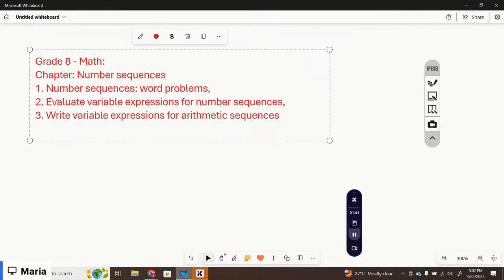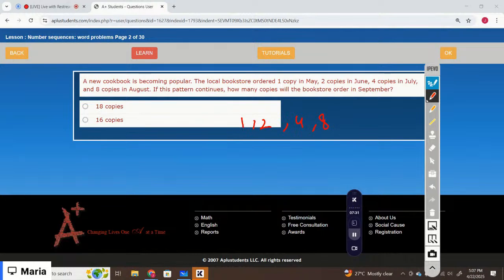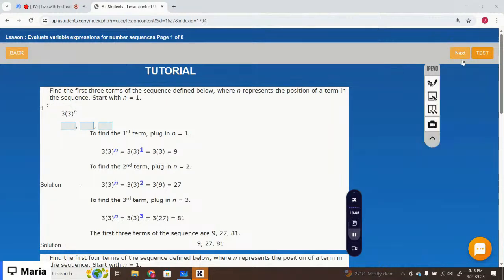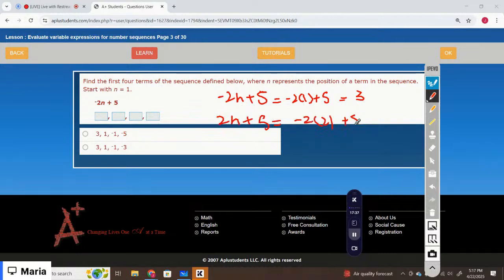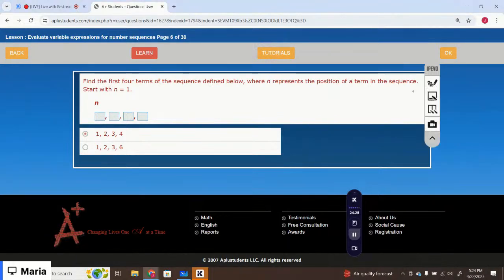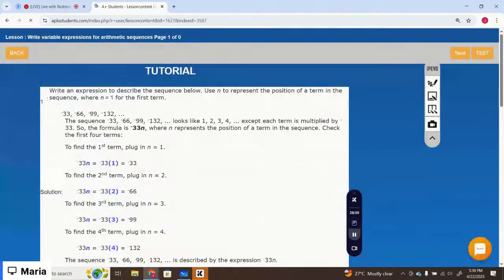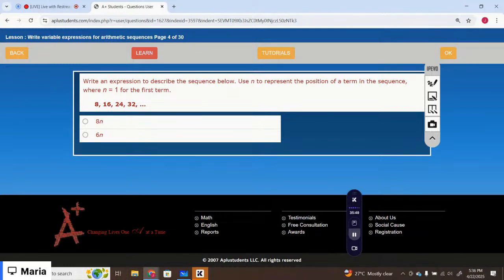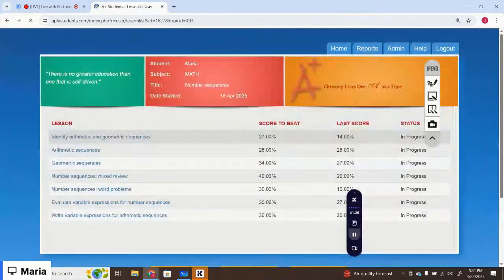Grade 8 - Math: Number sequences